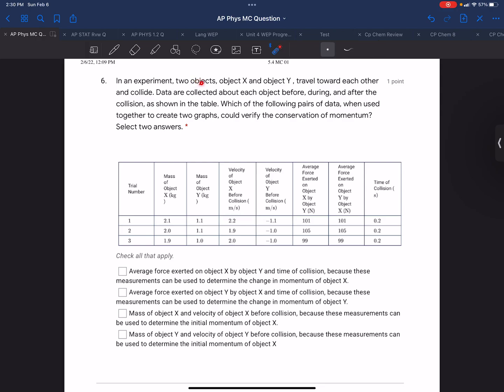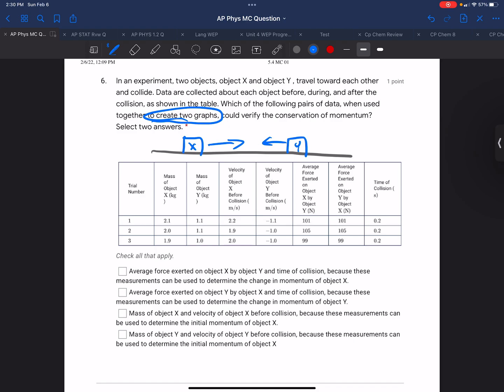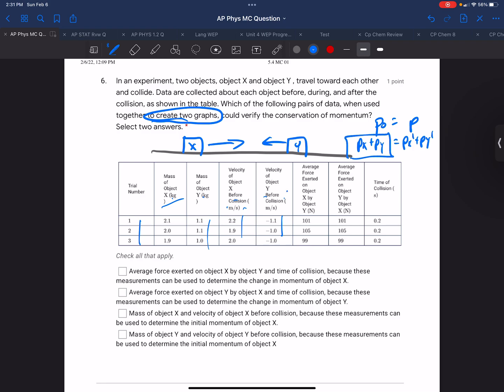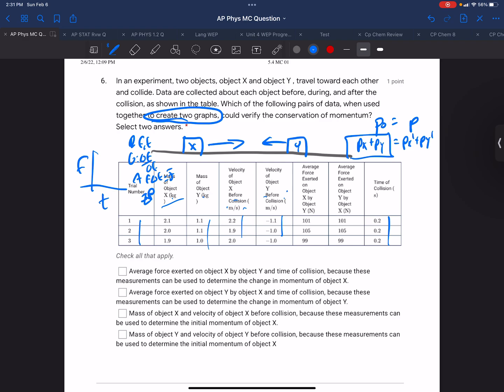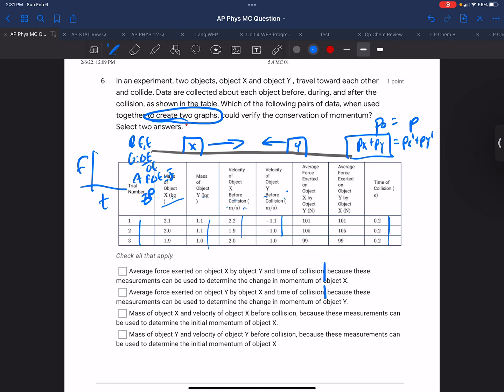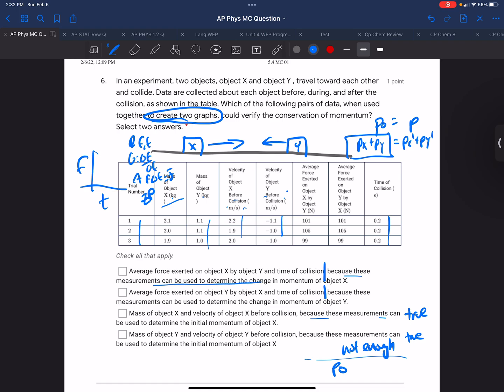5.4 MC Mult 01